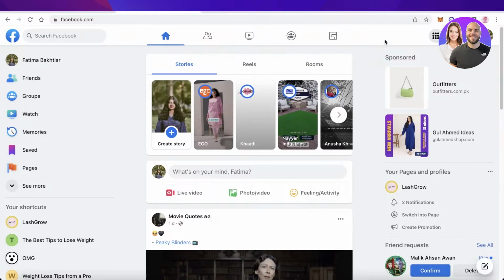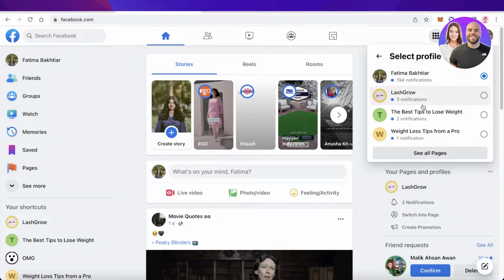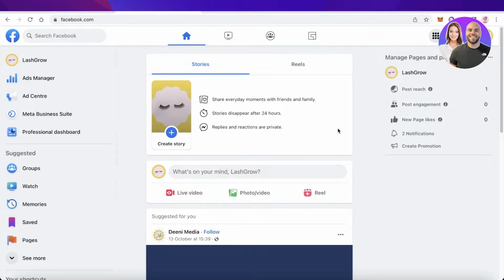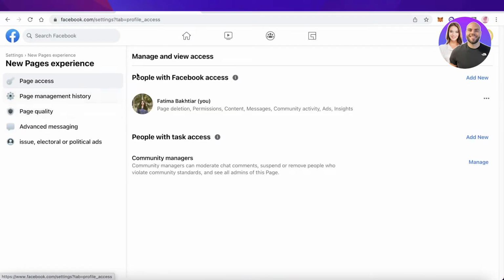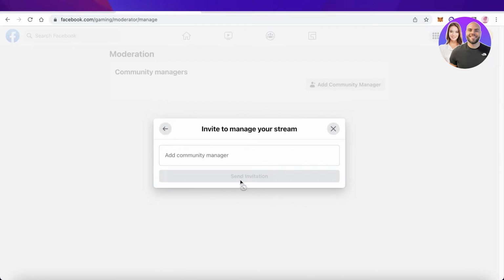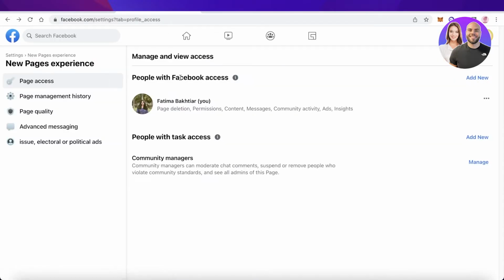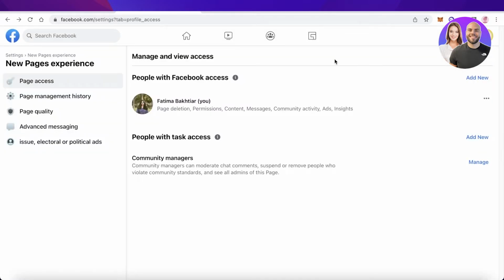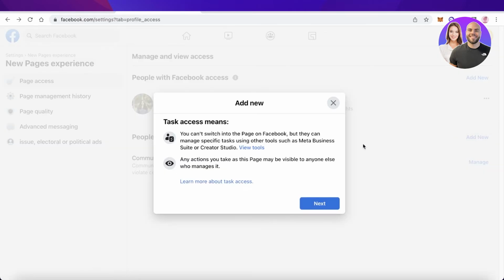How To Add Admin On Facebook Page 2026 (BEST WAY)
In this video we show you How To Add Admin On Facebook Page. It is really easy to do and learn to do it in just a few minutes by following this super helpful tutorial to get a better understanding of everything.